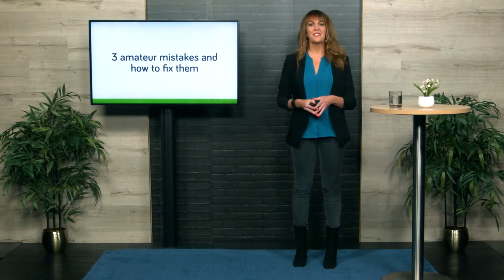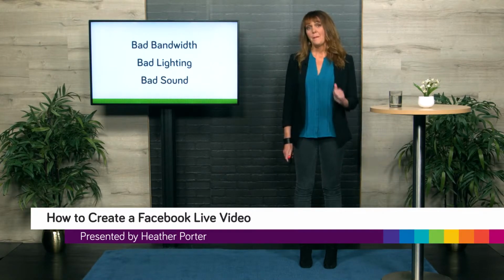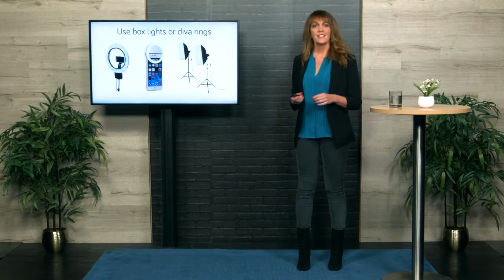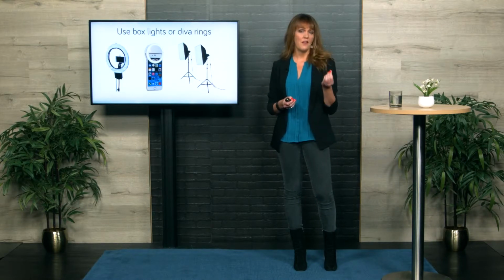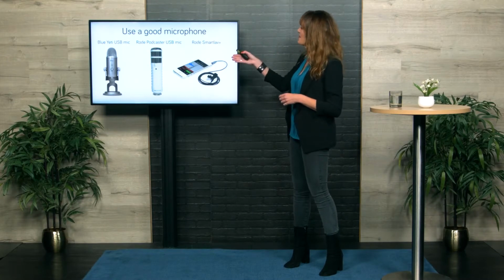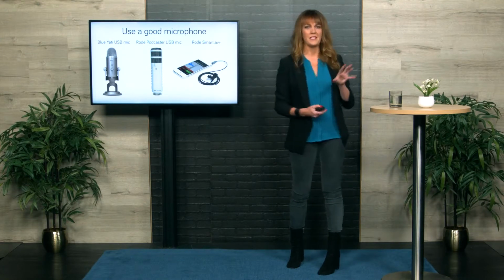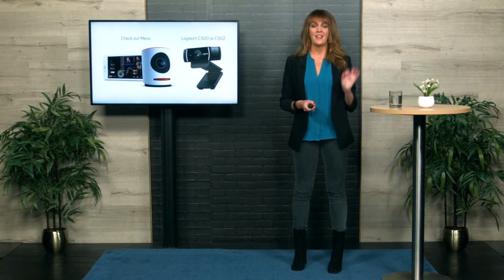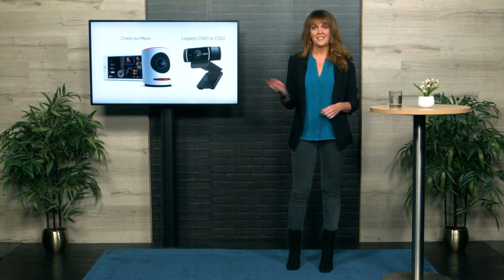Facebook Live Streaming - Tips and Tricks PREVIEW by Bizversity.com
How to Create a Facebook Live Video

Facebook Live is just another way for you to further connect with your audience. Learn how to create a video through this feature with help from Heather Porter in this edition of Grow Your Business.

 • What Facebook Live is and what it can help you with
 • How you can identify and correct any amateur mistakes
 • Why you should consider the use of this amazing feature
 • How to make your show better using certain software
 • How to get your audience to be enthusiastic about this

Presented by Heather Porter